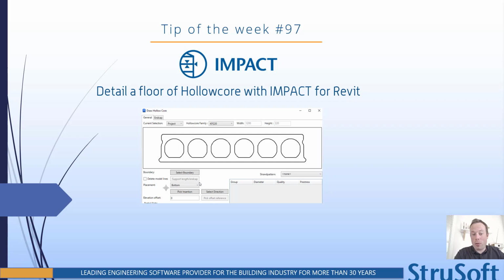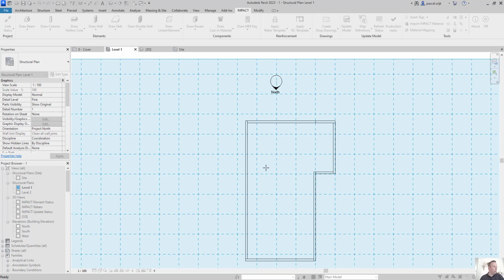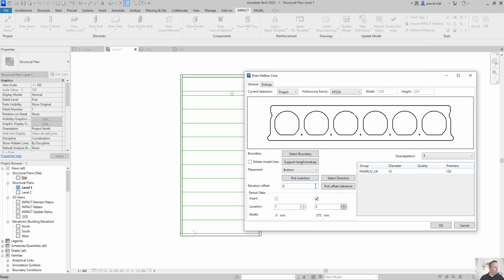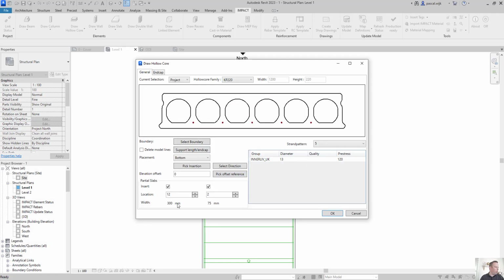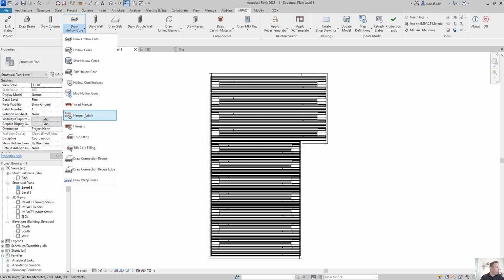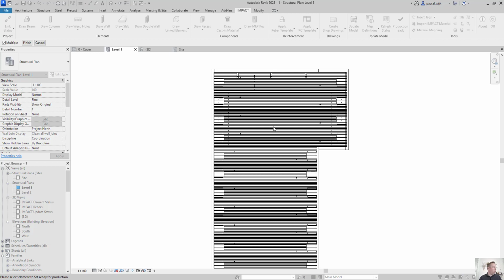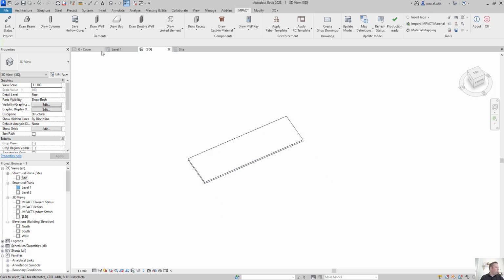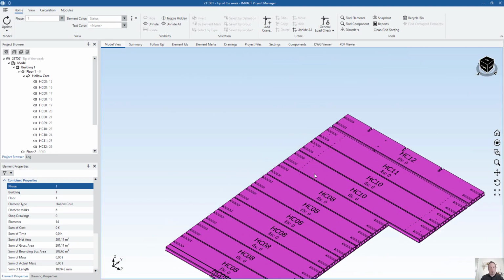IMPACT Tip of the Week #97 - Detailing Hollow core slabs in IMPACT for REVIT - Precast Software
Pascal shows you how to detail a floor of Precast Hollow Core elements in IMPACT for Revit